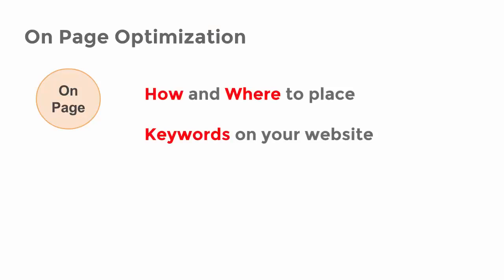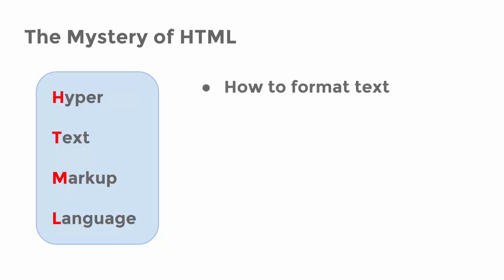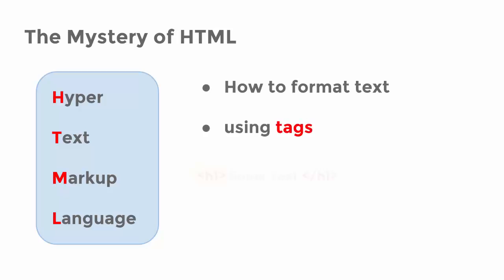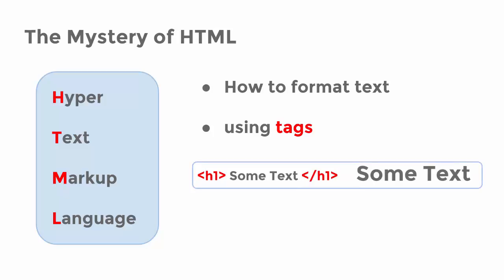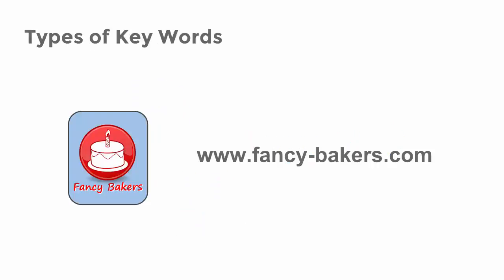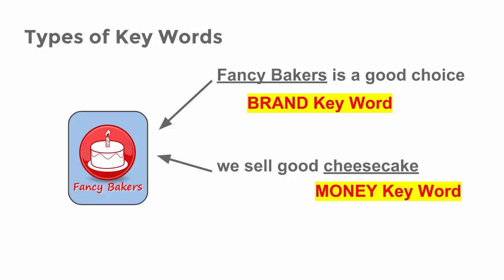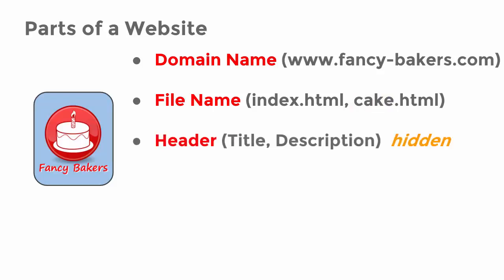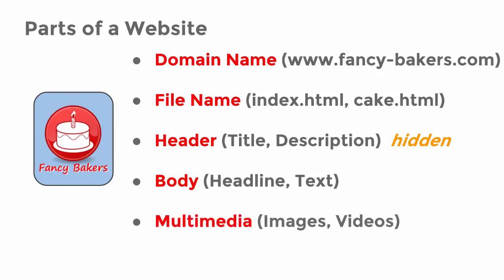004 On Page Introduction